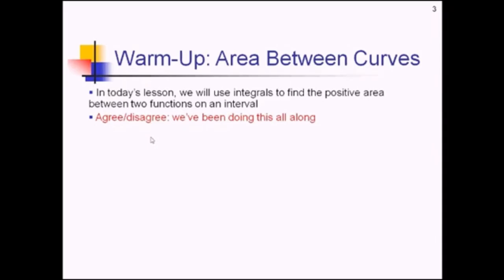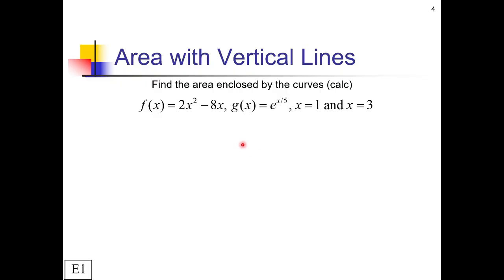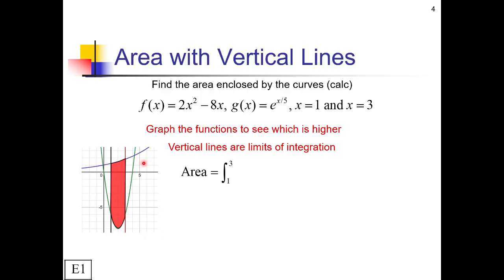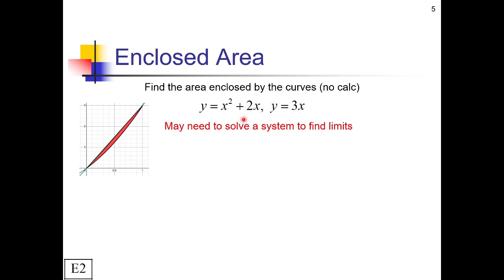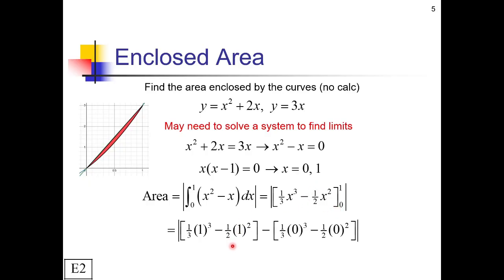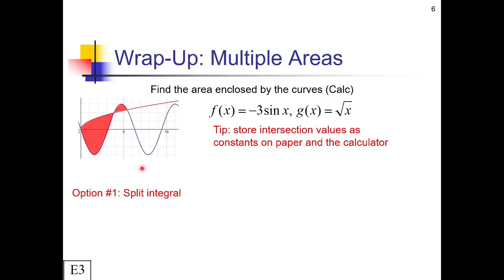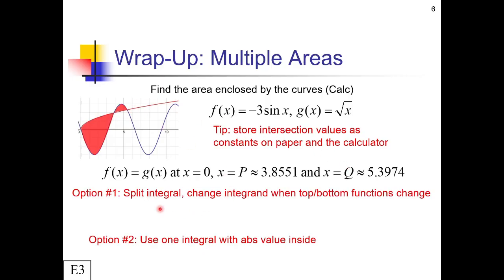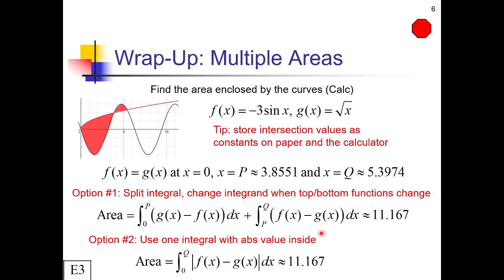Area Between Curves: Lesson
Topic: Area Between Curves